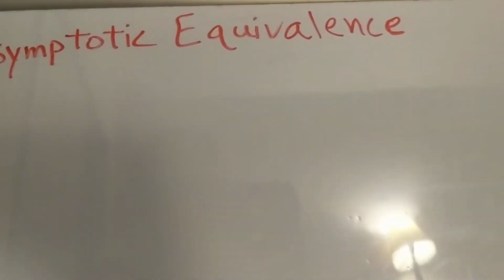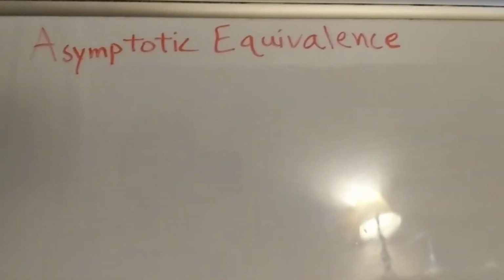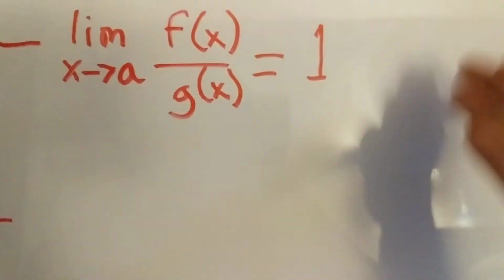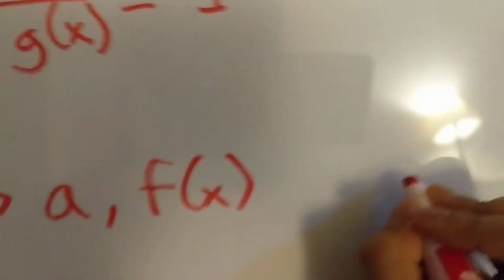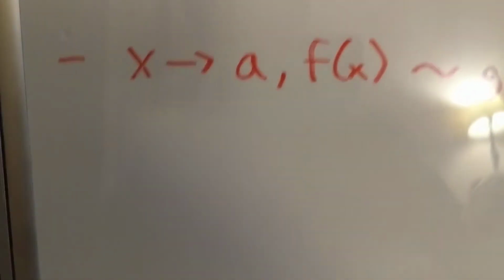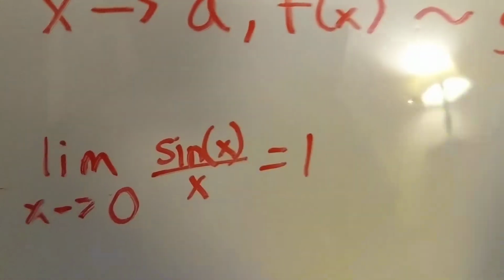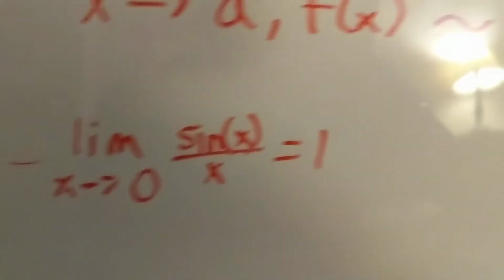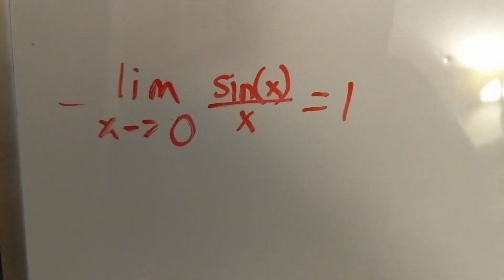Calculus: Asymptotic Equivalence Intro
Hey Guys! I hope this video about the asymptotic equivalence helped you guys understand the concept! I really appreciate the support! This is a topic in Calculus and involves series, it isn't covered in AP Calculus A/B or AP Calculus B/C. It is covered in Calculus III / 3. It is covered in College-level calculus.